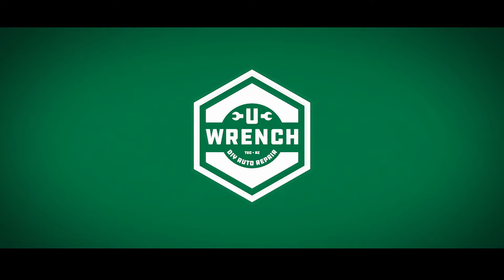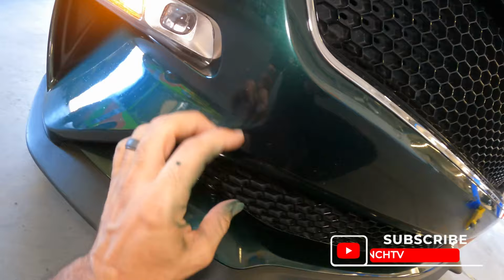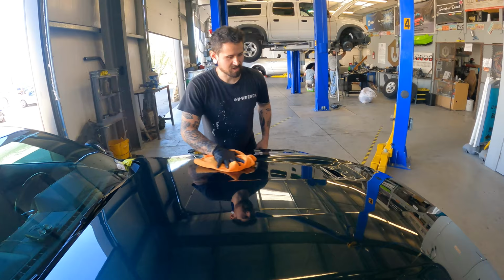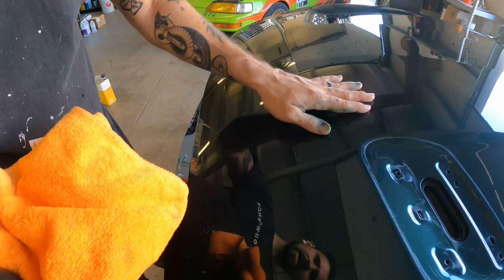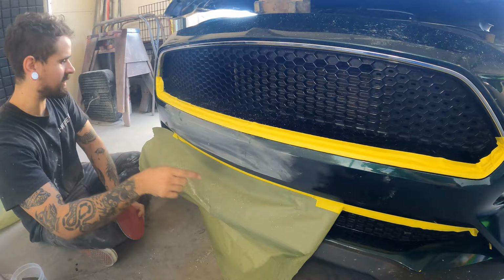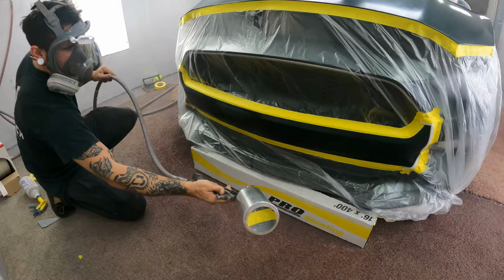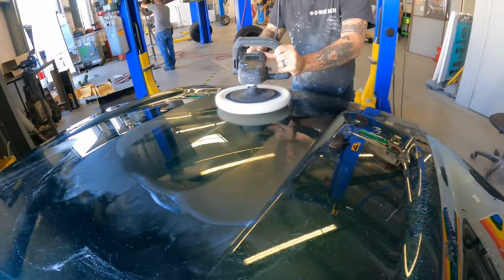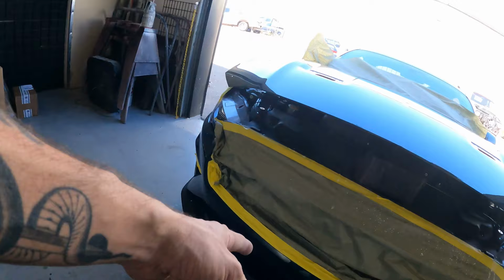The most OCD way to fix rock chips | Bullitt mustang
This Bullitt Mustang had a ton of rock chips in the hood along with a scratched bumper cover that were not repaired properly. Fred goes through the steps he take to insure a nice clean flat finish on a budget.